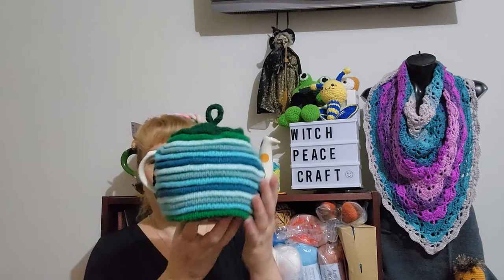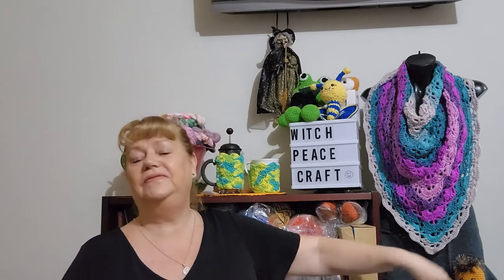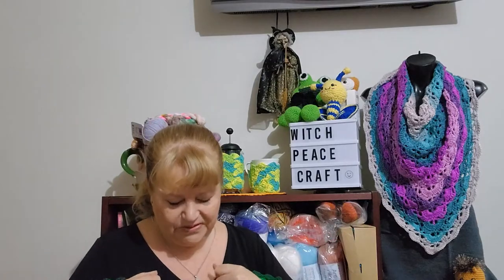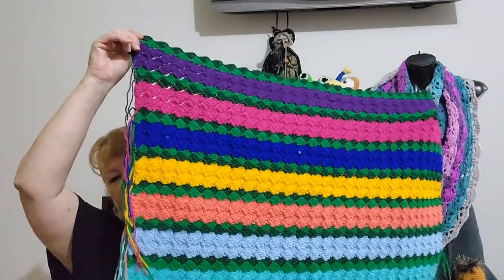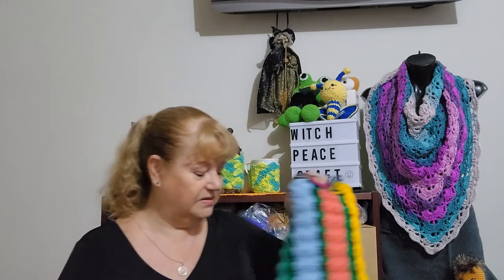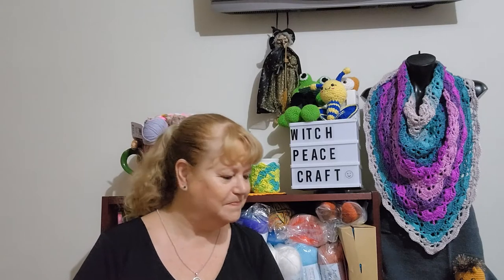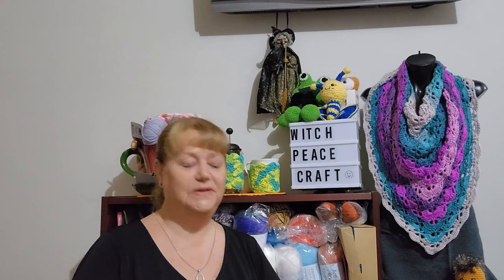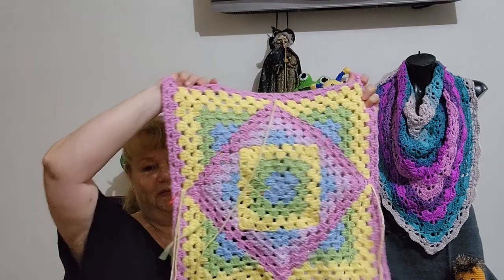Yarn Adventures Week 10..Cal Catch Up and Finish or Frog.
Cal Catch Up and do I Finish or Frog my UFO??
Cal List
Patterns
Full of Mini's Hat
Beehive Tea Cosy
Kaleidoscope Granny Blanket CAL Part 1

Mail Contact
Judy@Witchpeace Craft